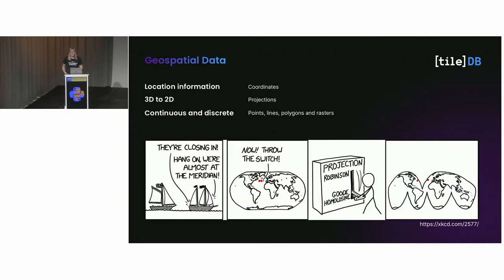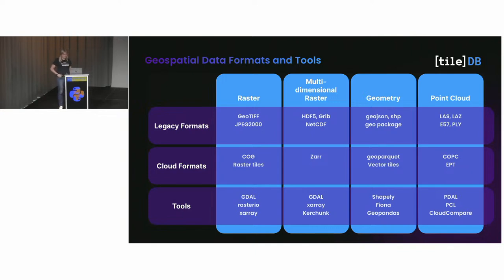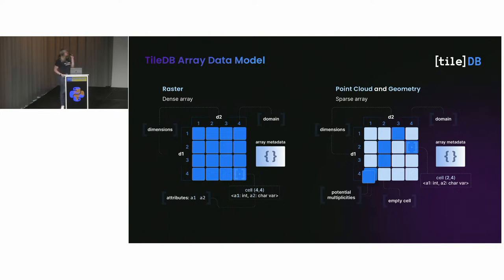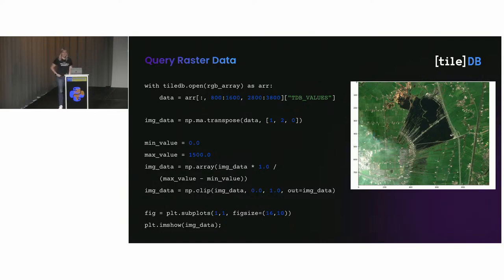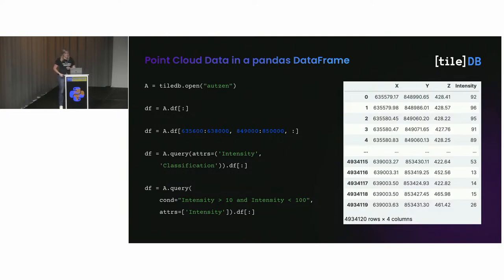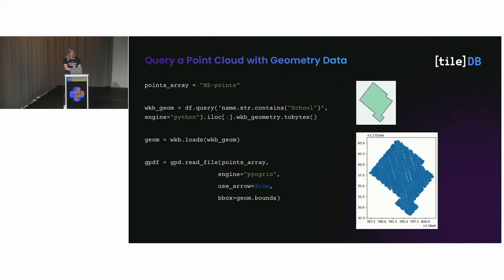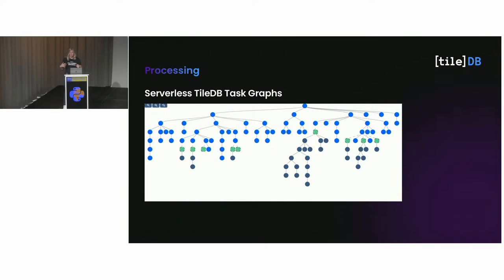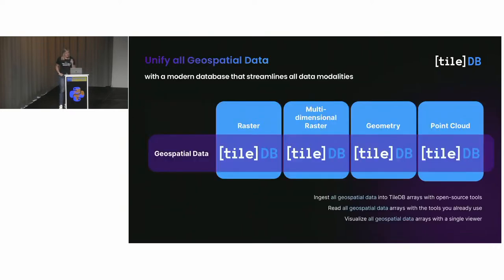GeoPython 2024: Combine geospatial data in 3D & beyond with TileDB arrays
Margriet Groenendijk
Combine geospatial data in 3D & beyond with TileDB arrays

Learn how to use TileDB - a multimodal database - to store, read and process diverse types of geospatial data, such as point clouds, geometries and rasters.

Have you ever struggled with large amounts of geospatial data, huge volumes of files and many custom formats? Have you spent hours — even days — converting and wrangling disparate data formats and wondering how to combine data from different sources? Then this talk is for you!

The solution? Forget about files or force-fitting geospatial data into tabular databases. Imagine a solution that naturally shape-shifts to the underlying data structure. TileDB is this solution: a multimodal database based on multi-dimensional arrays with which you can model any data type. TileDB is architected around a storage engine that uses arrays to store any data type, morphs into specialized analysis applications, supports a range of indexing options, and features an analysis-ready format designed for cloud object storage.

TileDB supports all geospatial data in a unified way with numerous APIs and integrates well with compute and visualization tools. TileDB has integrations with many tools that already exist within Python, such as Dask, Xarray, pandas, PDAL and GDAL. We also build interactive visualization tools with the BabylonJS gaming engine that streams geospatial data directly from TileDB arrays. This makes TileDB a natural fit for geospatial datasets!

When all your data fits naturally into your database's underlying data structures, it becomes much easier to work with. In this talk I will show examples of how to efficiently work with very large geospatial datasets. I will cover how to ingest, load, analyze and visualize all types of geospatial data and show how to combine and use them together.